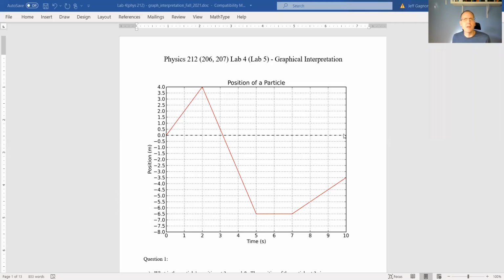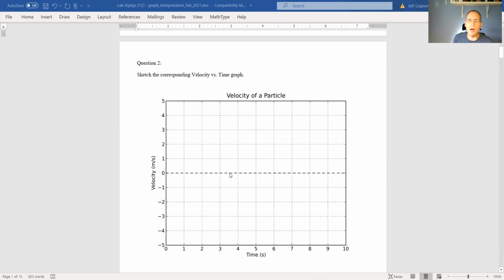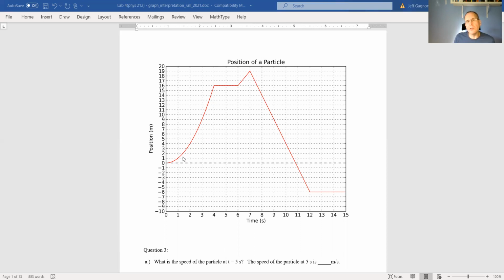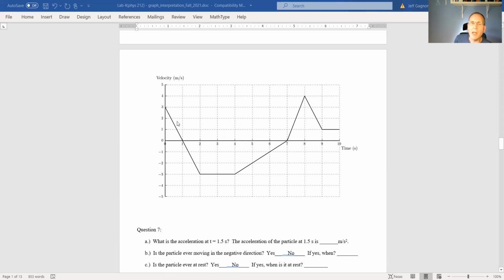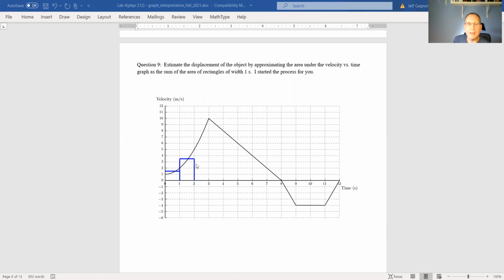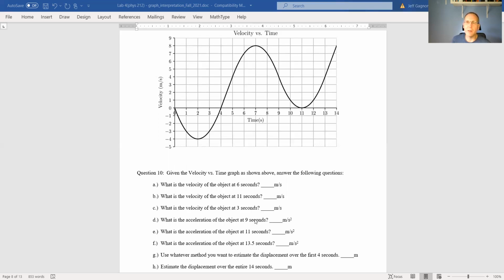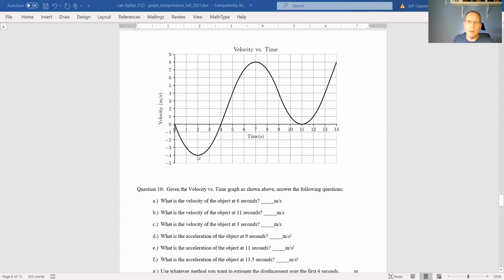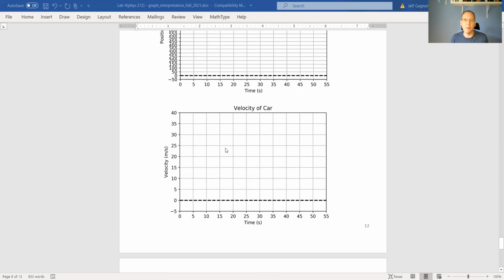Video Lecture Physics 212 206 207 Lab 4 lab 5 Graphical Interpretation